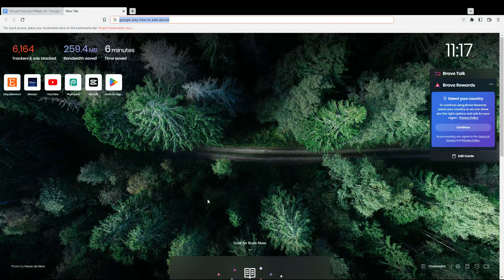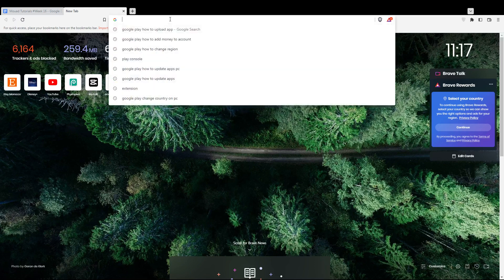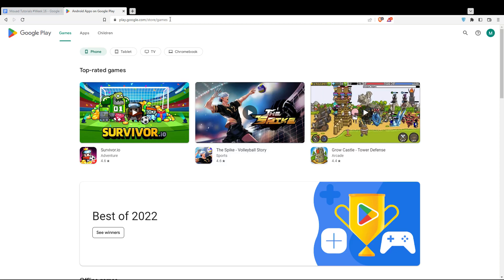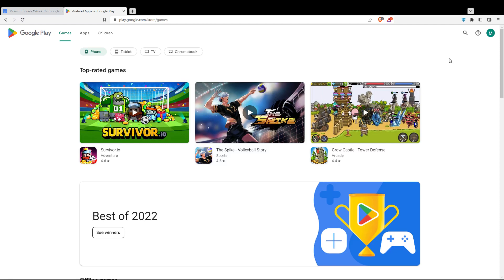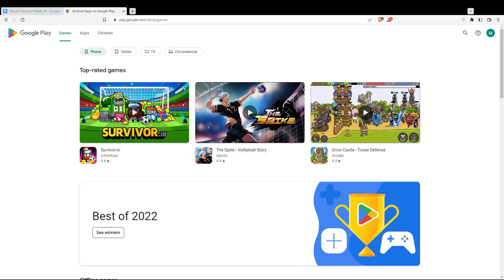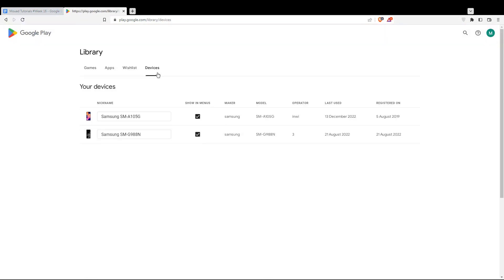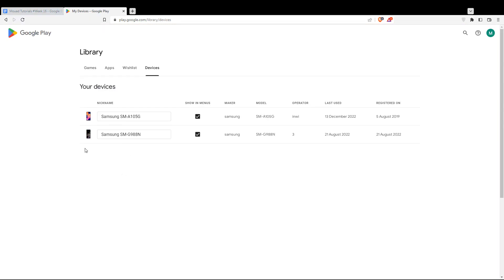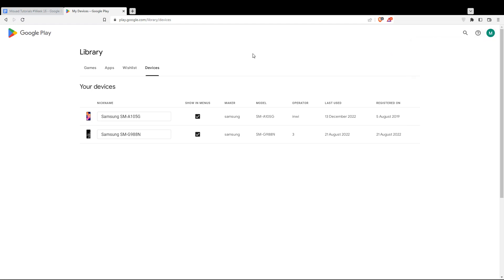How to Add Device Google Play Tutorial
Today we talk about add device google play,play store,google play store,how to add device google play